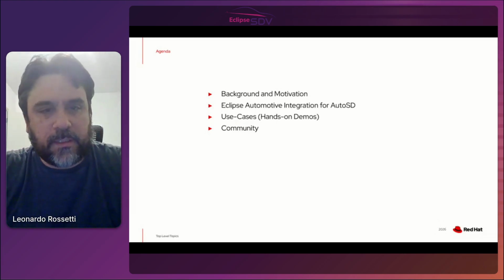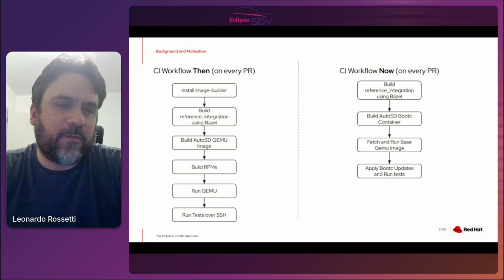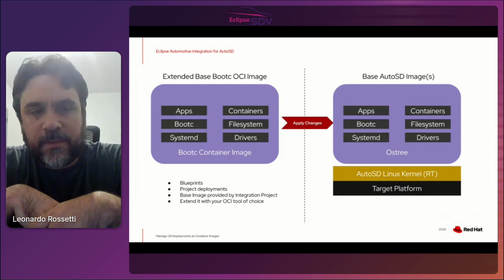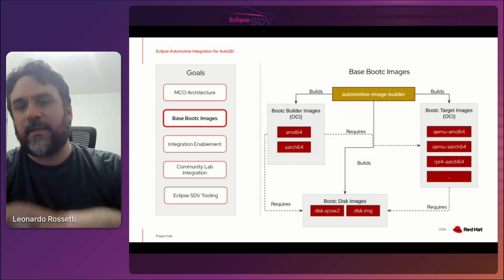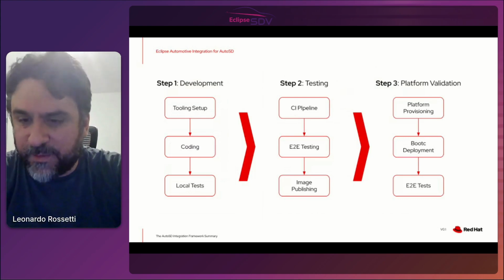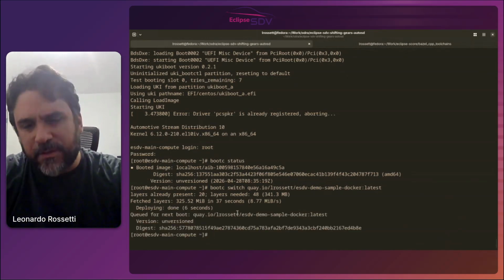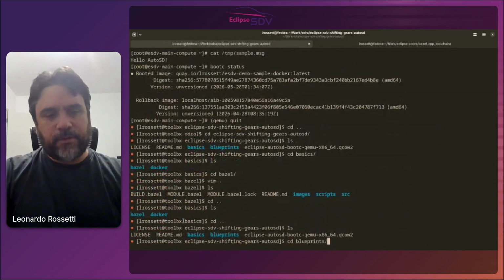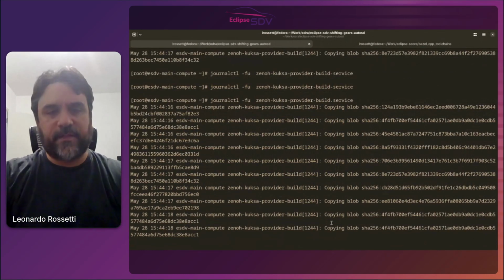Shifting Gears with SDV - Using AutoSD to Develop and Test Eclipse SDV Blueprints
This presentation will go through using AutoSD, the open and functional precursor of RHIVOS (Red Hat In-Vehicle Operating System), to both develop and test Automotive applications and frameworks, including Eclipse SDV Blueprints and projects.
We will use a new Eclipse SDV integration project, "Eclipse Automotive Integration for AutoSD", which contains all we need to test or run Eclipse SDV projects and blueprints in an AutoSD image.
This session will take a practical approach by selecting an Eclipse SDV blueprint to test it in an AutoSD image, which will include making blueprint source code changes and testing said changes as well, demonstrating how to use an AutoSD image in your development workflow.
Last but not least, it will use bootc (Bootable Containers), to manage different blueprints into our AutoSD environments with Containerfiles/Dockerfiles.